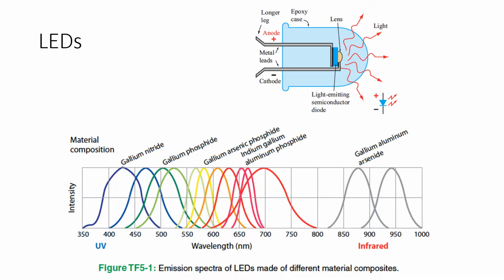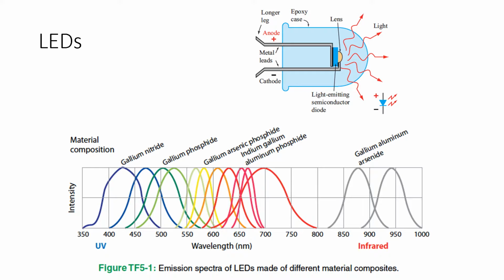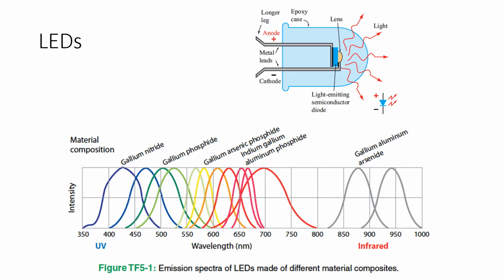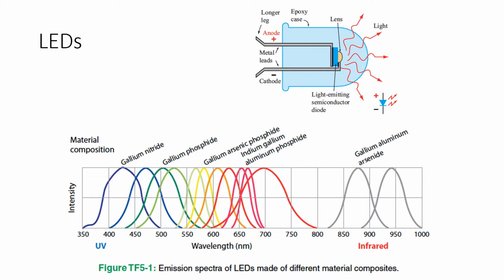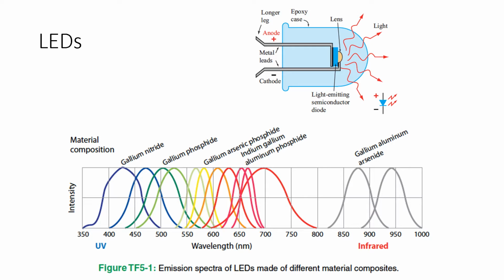ENGR 322 Chapter 2 M2 Nonlinear Relationships and Diodes